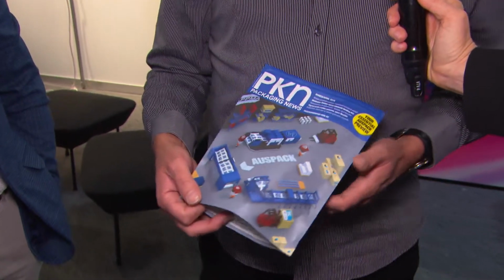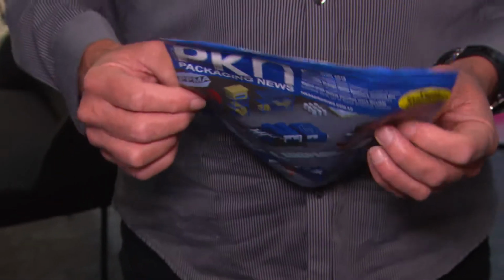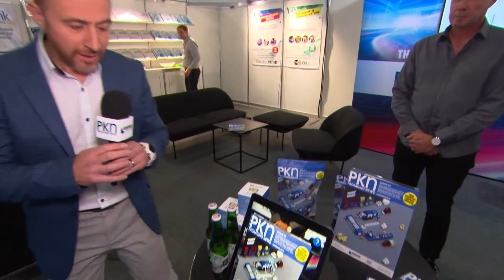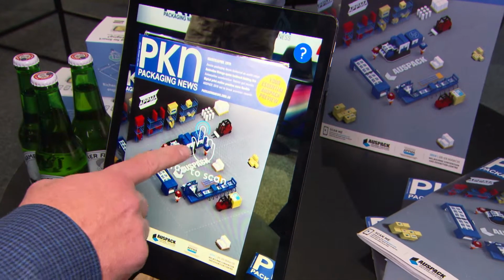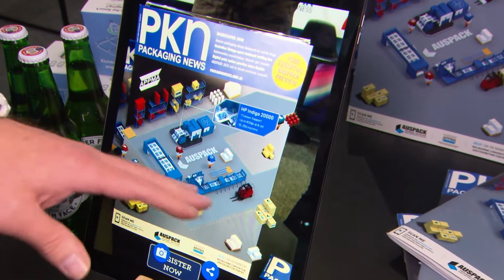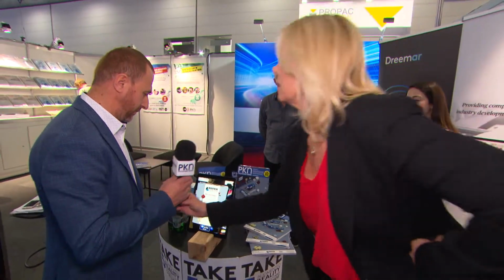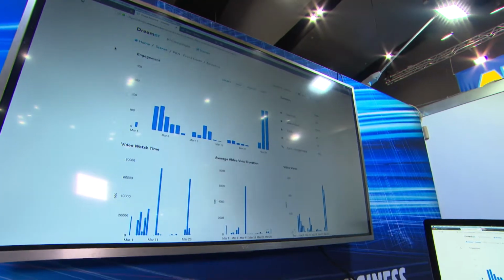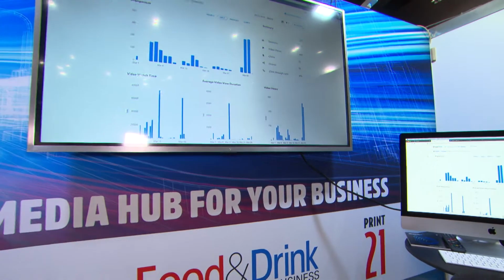AUSPACK 2019's cover collaboration breaks new ground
Auspack 2019 is all about cutting-edge packaging innovation and trends, so what better way to demonstrate the latest influences in the industry than put them on the cover of a magazine about the event? Read on to find out all the details about this incredible collaborative project